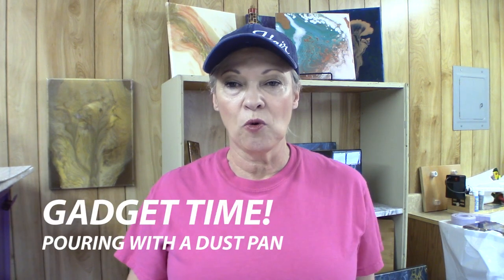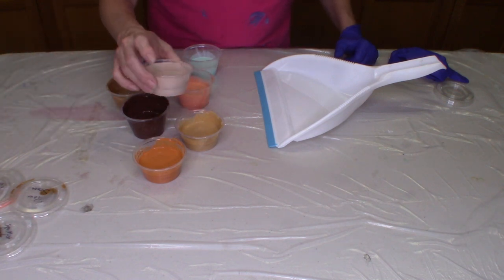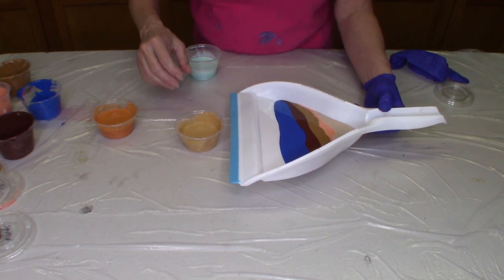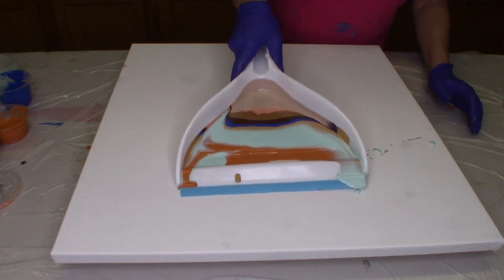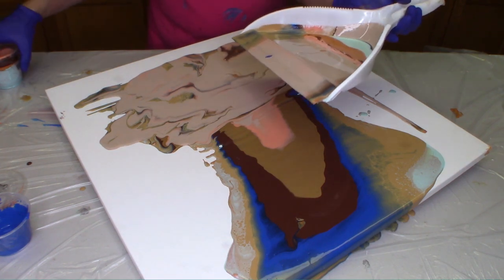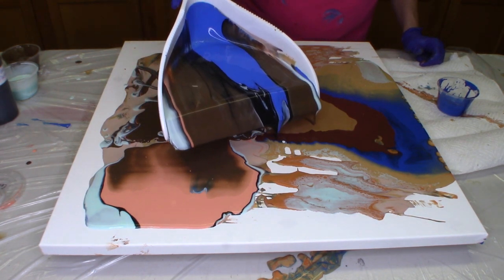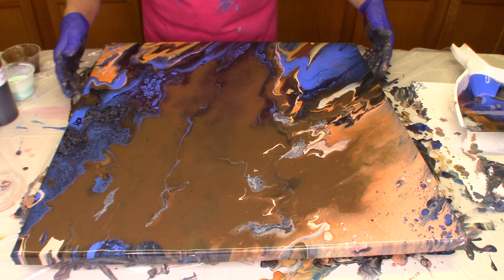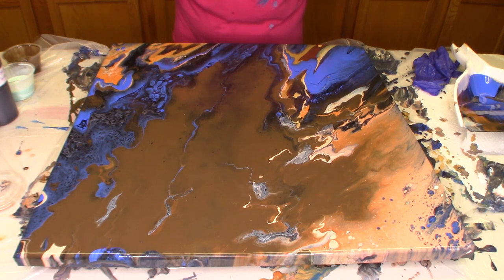Gadget Time - Pouring with a Dust Pan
This was a smorgasbord of paint colors! It created a cool look in the end! Clearly, my first attempt I did not have quite enough paint – so keep that in mind when trying this. Since I am not a fan of scrapping off perfectly good paint – I like to paint through! So adding the additional was just the right medicine. Give it a try and share your results with me!

Happy Pouring,
Kathy

Arteza U.S.